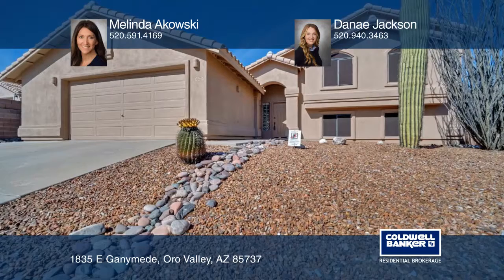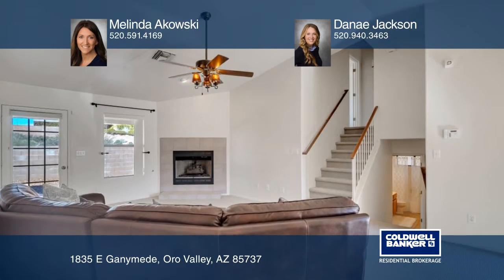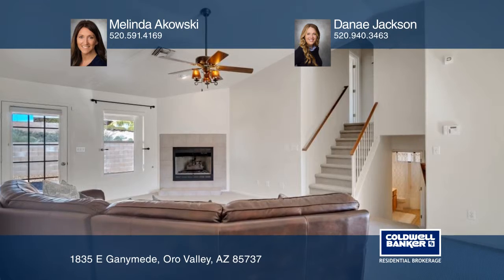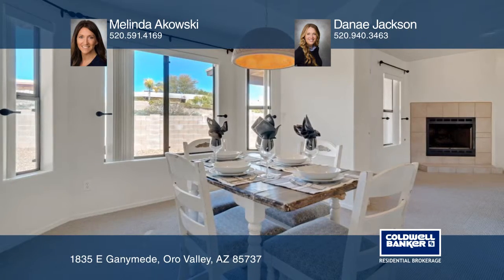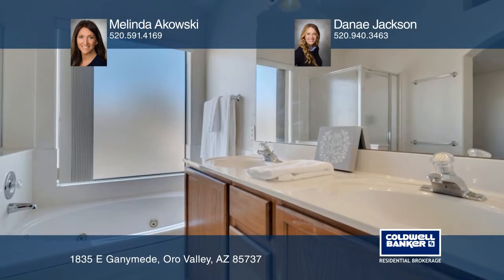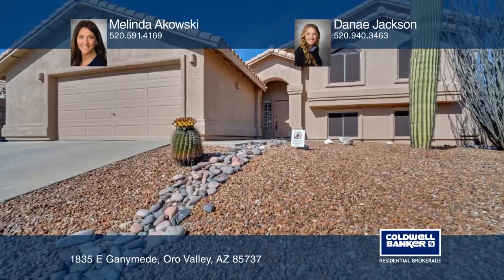1835 E Ganymede Oro Valley, AZ | ColdwellBankerHomes.com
1835 E Ganymede, Oro Valley, AZ

Nestled in desirable Oro Valley, indulge in sophisticated southwest living in this meticulously-maintained five bedroom, three bath home boasting high ceilings and broad windows with magnificent views. An approximate 2,440 square foot split-level floor plan is ideal for entertaining with a roaring g